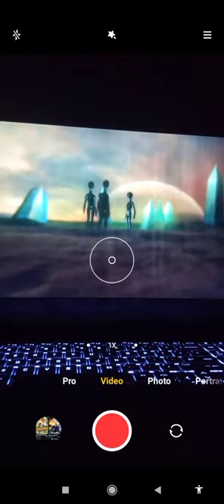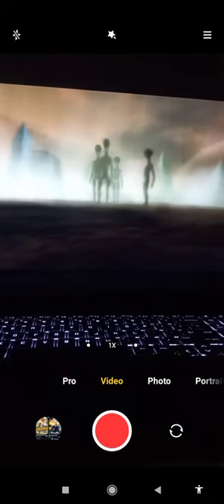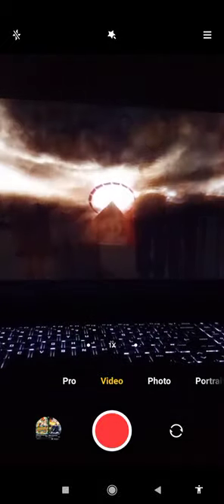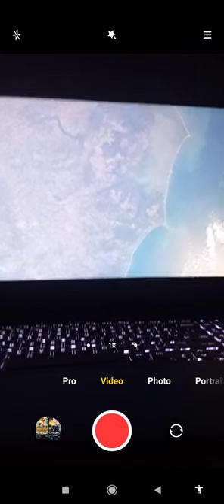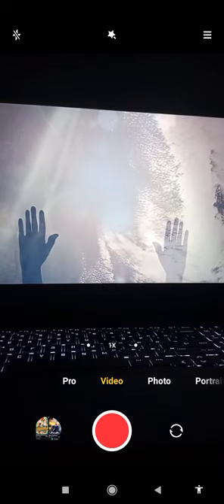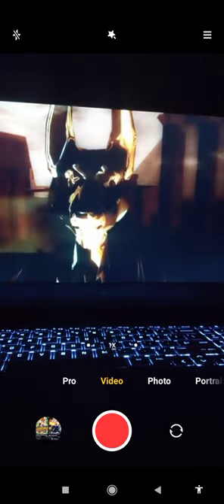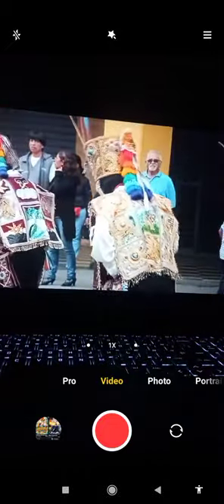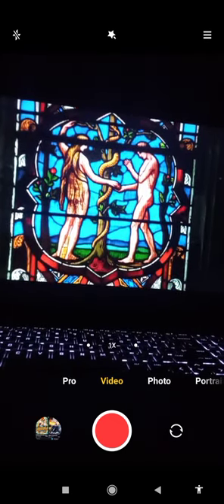ALIEN WATCHERS ON PLANET SNAKEDOS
I'll be putting this in REPTILIAN updated information playlist as probably planet SNAKEDOS 7. I'm connecting all SNAKEDOS prison planet information